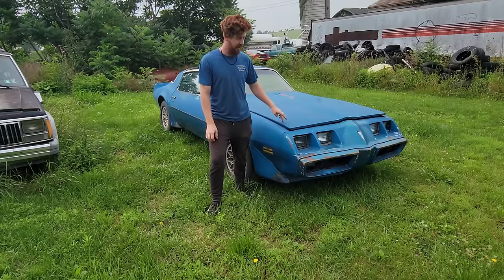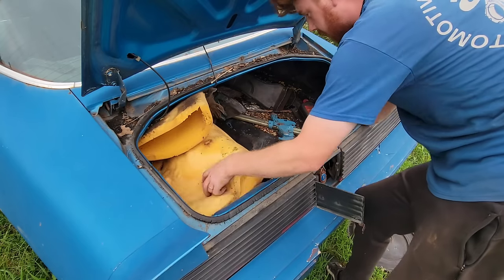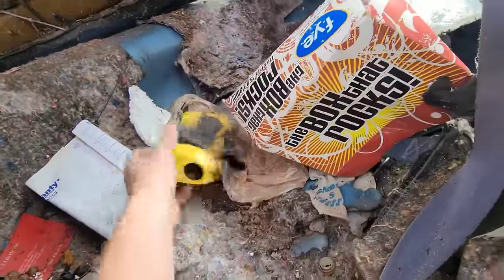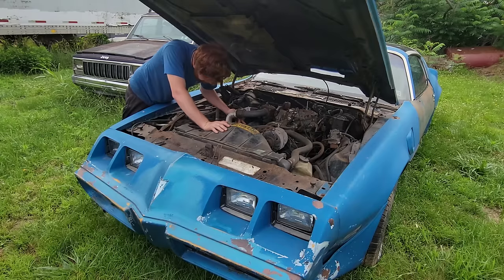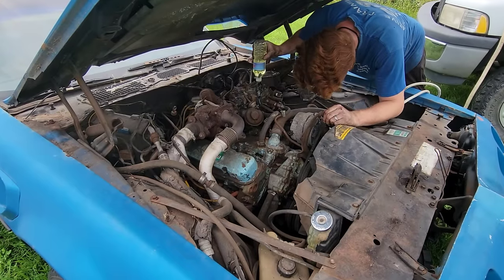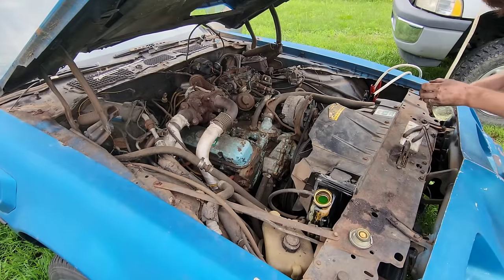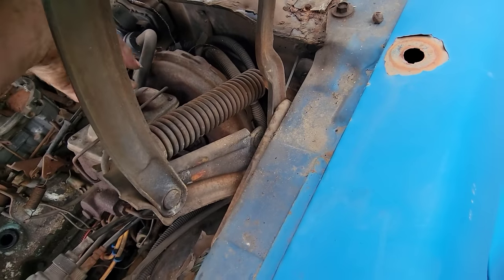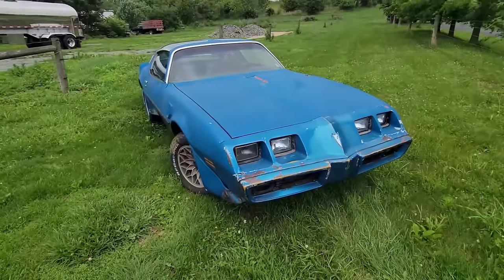1980 Trans Am Turbo Revival! Will it Run and Drive After 18 Years?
today we take this 1980 pontiac trans am turbo 301 and try to get it running after sitting for a long 18 years, then try and take it for a drive!